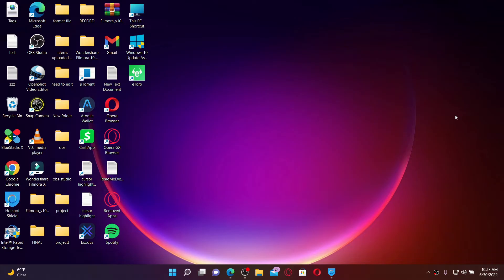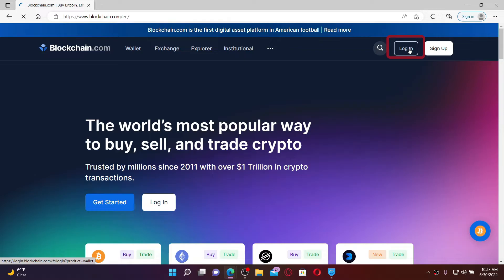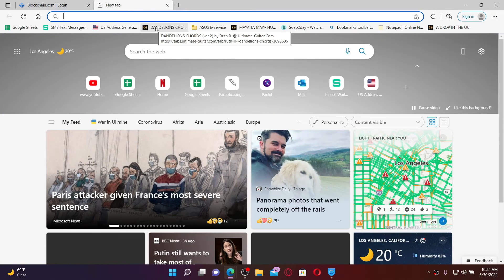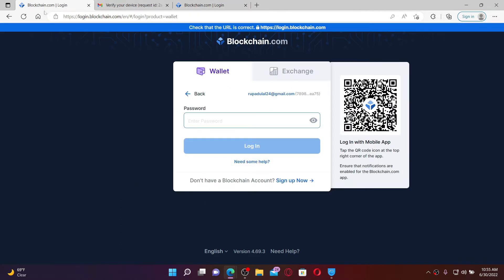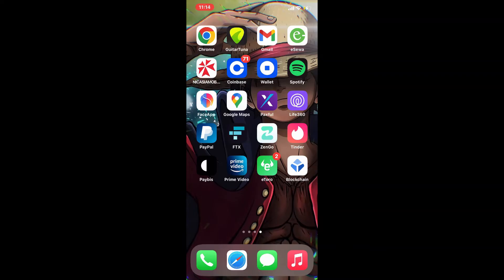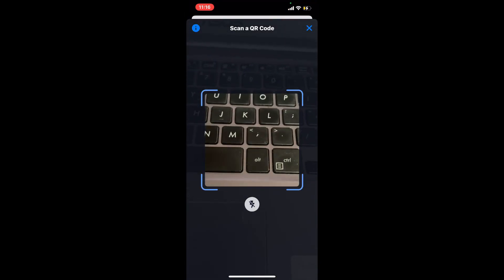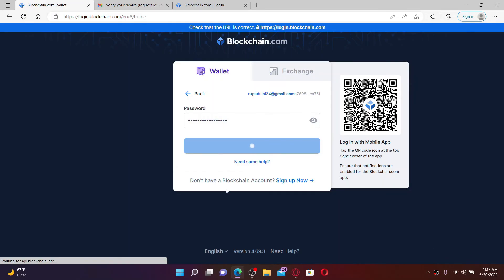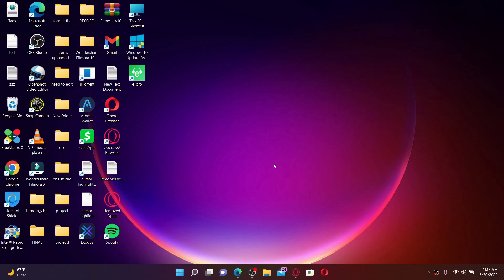How to Login Blockchain Wallet with QR Code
In this video I am going to guide you How to Login Blockchain Wallet with QR Code.

0:00 - Intro
0:18 - How to Login Blockchain Wallet with QR Code
2:14 - Outro

Hey EveryOne!